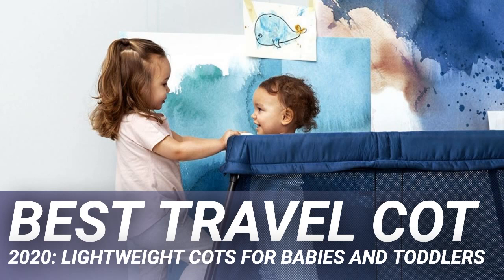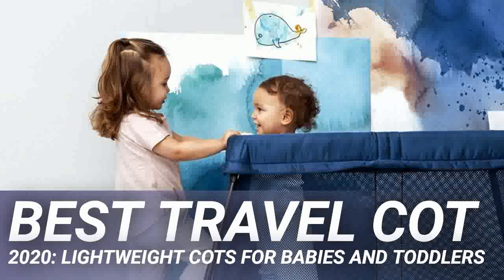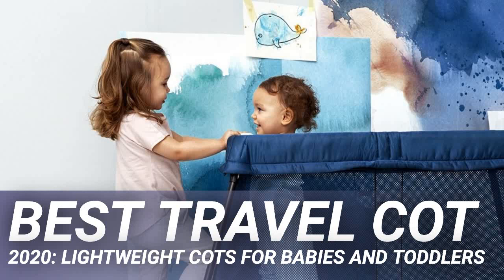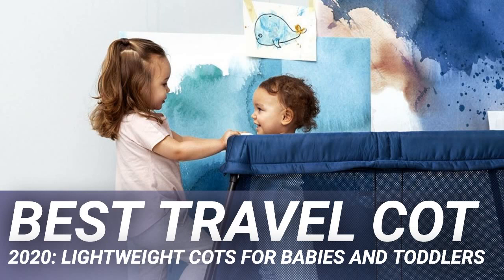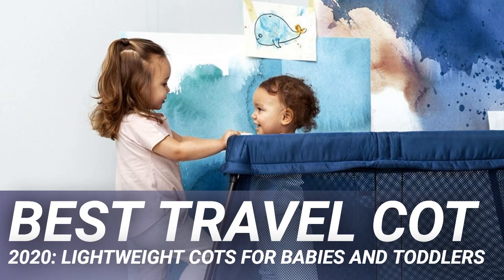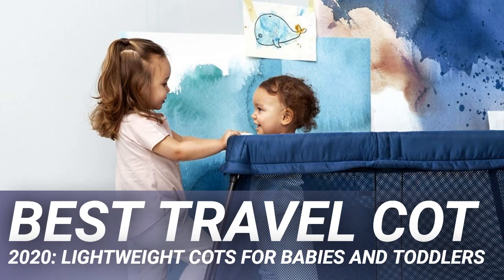Best travel cot 2020: lightweight cots for babies and toddlers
Attempting travel with a baby? Make sure you’re suitably armed, and they’re suitably snuggly, with our round-up of the best travel cots

Travel cot? Be honest, it’s something you didn’t even know existed until you became a parent and had to take a trip. You have to travel with a bed for your baby? Well, yes, you do, and luckily there are so many incredible new designs that hitting the road with your littlest is that little bit easier.

We give you the travel cot, the portable crib, the basket bed … here’s all the latest and all the best products on the market that mean you can travel light even though you’re now packing an extra person.

First off, you might be surprised to find out that travel cots aren’t just for travel. If you’re stuck for space at home, regularly splitting time between two places, want a safe place to keep them corralled while you pop off for a second (see above), or like to have a spare for friends’ babies when they pop round for a coffee (the friend, that is, not the baby), a travel cot is a sensible solution.

But when it does come to travel, having your own portable cot means that you needn’t worry about whether that Airbnb has all the necessaries or that hotel webpage is up to date, and it also gives baby a familiar place to sleep, eliminating one more reason for them to get lairy while you’re on the road.

Compact foldable cots or bassinets are best for chucking in a suitcase or luggage locker on the plane, while trips by car simply call for something that can fit in the boot. The more lightweight they are, the more you might question the fact that they’re deemed suitably sturdy for a human child, but between rigorous manufacturer testing and great reviews across the board, you can rest assured each of our picks will keep them safe as houses, even if you’re a long way away from yours.

Finally, for maximum mileage when it comes to the initial spend, look for a model that comes with an included mattress, adjustable levels for rapidly growing babes, and more.

Praise be to Björn Jakobson, granddaddy of all things baby-related — his brainchild BabyBjorn still leads the pack when it comes to travel cots, with this one getting our top spot for its practical, paediatrician-approved design. The foldable travel cot packs down into a neat carry case with padded shoulder straps and a waist belt for easy transportation, and reviewers loved how compact it was, not to mention easy to set up, which is a real bonus when there’s unpacking to be done.

The mattress has been designed in conjunction with paediatric specialists to provide the best support possible, but the only problem is that it’s at floor level, so if you have shorter arms, bear in mind it might take some effort, or the help of a taller family member.

The thing about parenthood is that you always have your hands full, and when it comes to travelling with kids, that goes double. So welcome the SENA Aire, a thoughtfully designed travel cot from premium baby gear brand Nuna that can be set-up not only quickly, but with one hand. Its zigzag legs pop-up instantly, and come with padded edges so you cannot trap you finger in a hinge while you’re seeing it up.

However, the SENA Aire’s main USP is what its name suggests; an advanced air design delivers maximum airflow that will give its inhabitant deeper sleeps. That’s the theory. Elsewhere, the SENA Aire gives the travelling parents everything they need, including a mattress, sheets, an insect net and even cotton sheets. Best of all, it’s all machine washable, and goes neatly into a travel bag.

Here’s one for youngsters taking their first flights. Suitable for the under six months crowd, this simple crib won’t be with you for long, but it’s sure to impress any parent thinking of taking a flight to show-off their new addition. A simple and nice-looking crib that could easily be used at home, the Cocoon is compact and lightweight enough for travel, even complying with international aviation standards (IATA) so it can be taken on a plane as hand luggage, and stowed in overhead locker compartments (minus junior, we hope).

It also includes a mesh canopy that protects baby from the outside world – including insects, pets and curious passers-by – while being itself constructed atom transparent, breathable mesh panels. The Cocoon is also easy to set-up, with four locking joints on its fold-out base for maximum stability.

Like the BabyBjorn travel cot, this Phil & Teds option is suitable for use from birth to three years, making it a good option if you’re after a longer-term solution. The big difference between the two is that this little number is more suited to long-haul travel, with a weight of just 3.2 kilograms and an ultra-compact design that’s formulated to fit in a suitcase, luggage locker, or even the storage space of your buggy…